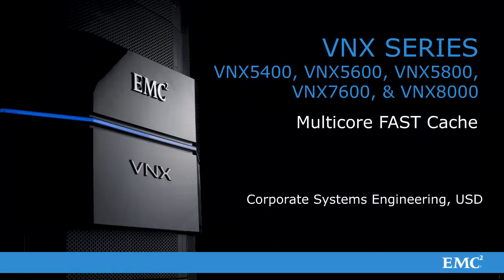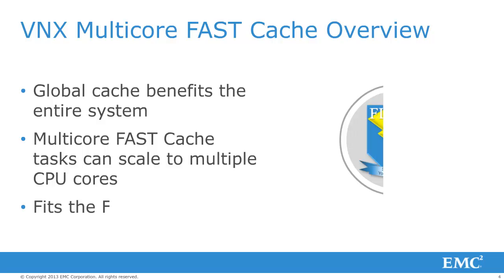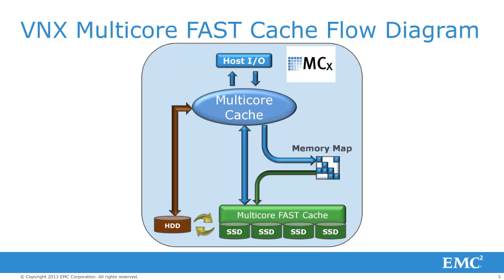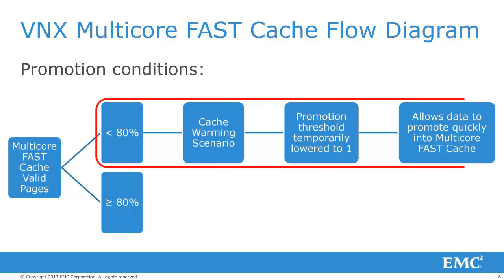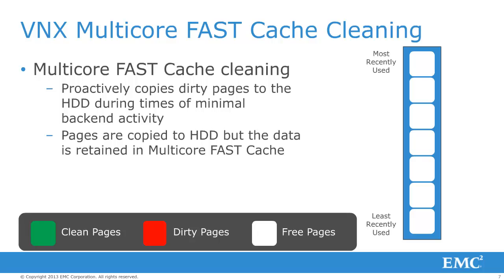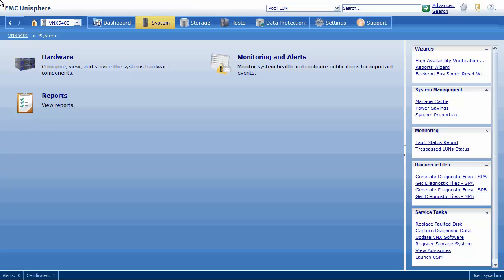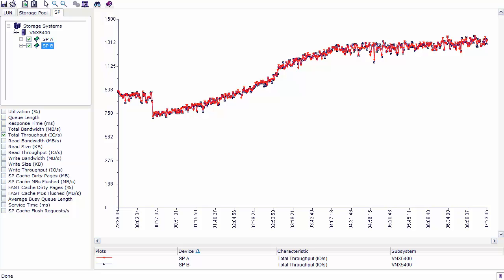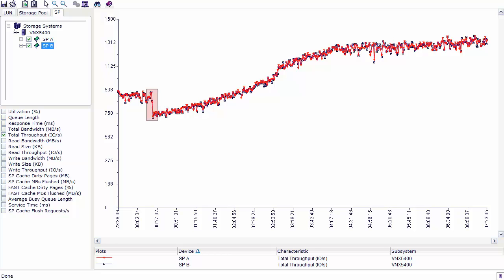Next Gen VNX Video Multicore FAST Cache